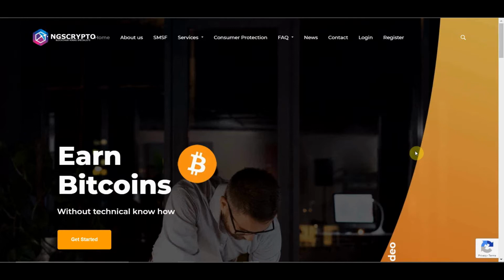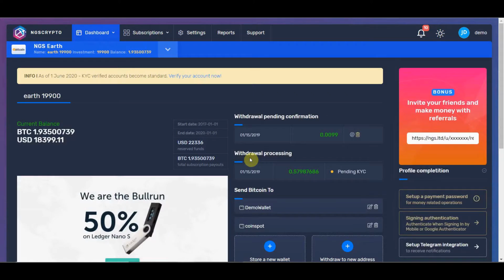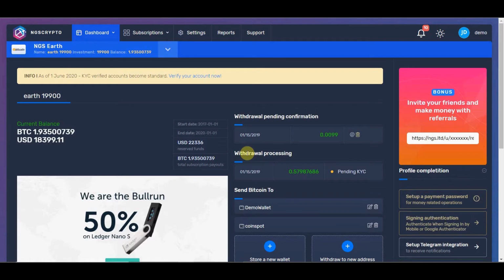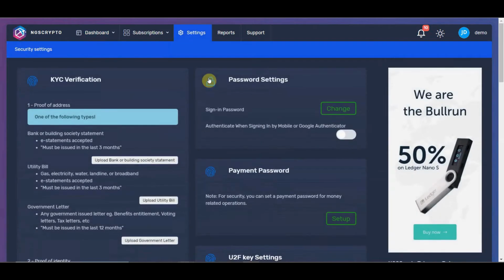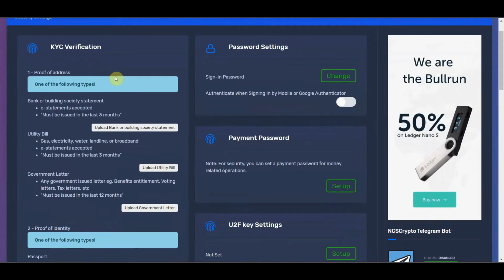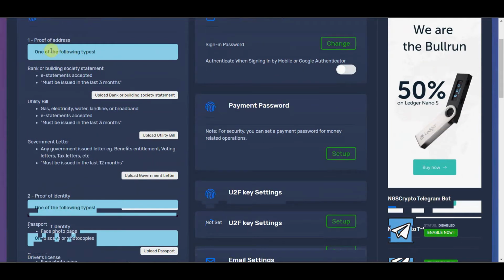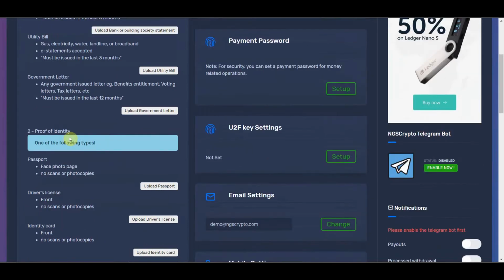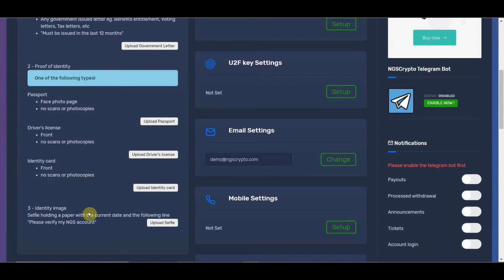Know Your Client UPDATE!!!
NGS Crypto is an investment institution focused on delivering the best synergy of encrypted currency investing.
We are in the business of helping individuals and institutional investors identify cryptocurrency mining investment opportunities.
The core objectives of NGS are maintaining an accumulative return on investment (ROI), through the optimization of investment portfolios using multi-coin mining agreements.Thus, providing strategic insights and operational skills in blockchain, while making sure all potential risks are avoided.

Benefits:

Join the NGS Crypto community where all members are receiving upwards of 12% to 19% P/A
All Returns Paid Daily in Bitcoin (BTC)